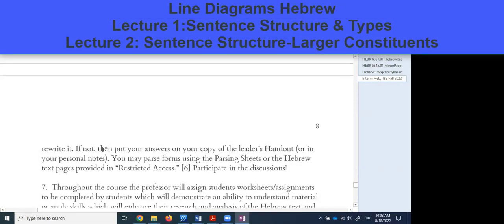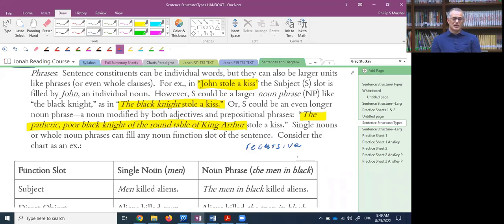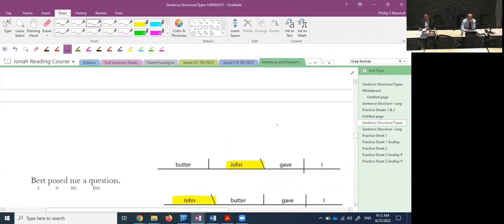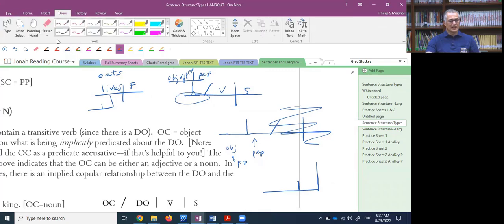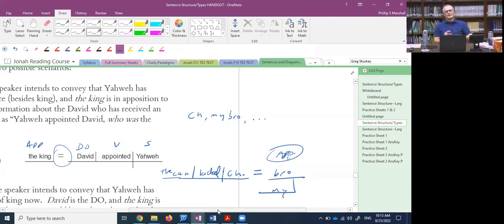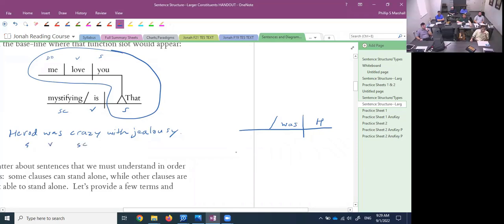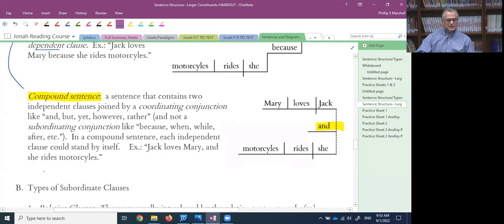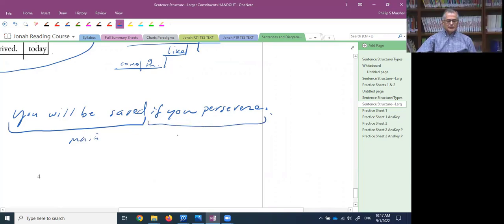Heb Line Diag_Lectures 1 and 2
Dr. Marshall's two introductory lectures on Hebrew line diagramming.
Lecture 1 Handout: Sentence Types and Sentence Structure
Lecture 2 Handout: Sentence Structure--Larger Constituents